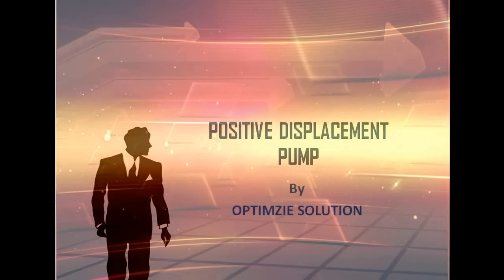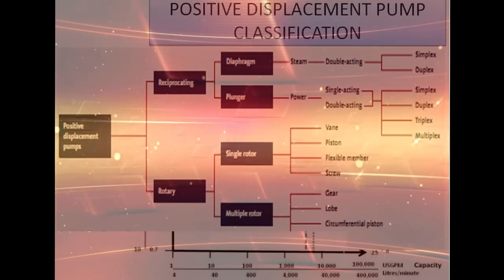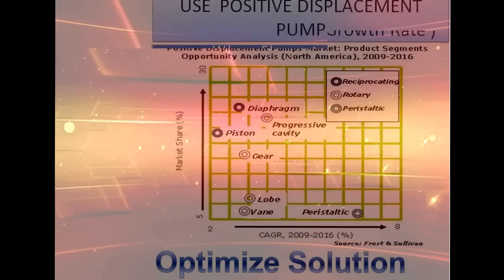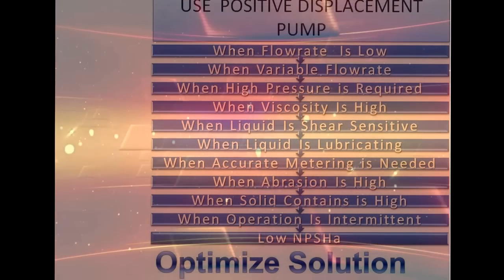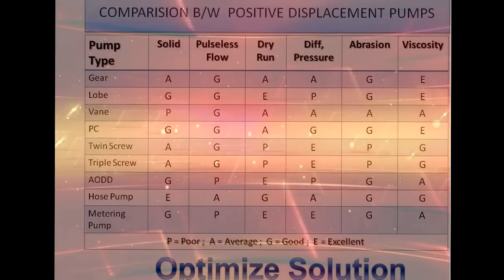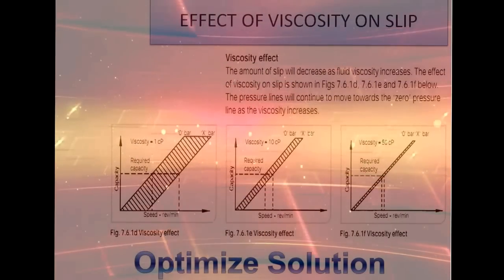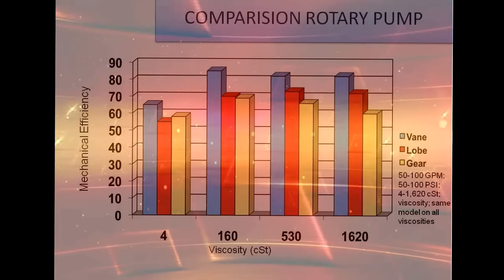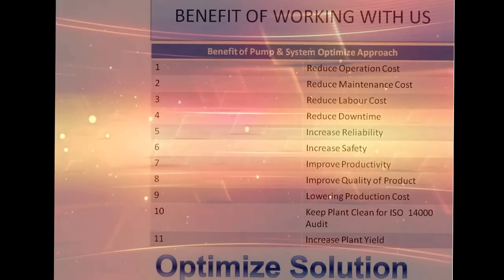OPTIMIZE SOLUTION - POSITIVE DISPLACEMENT PUMP